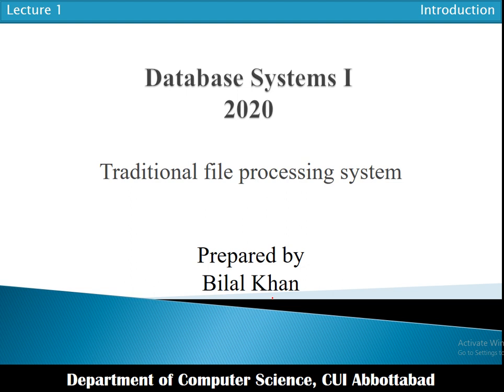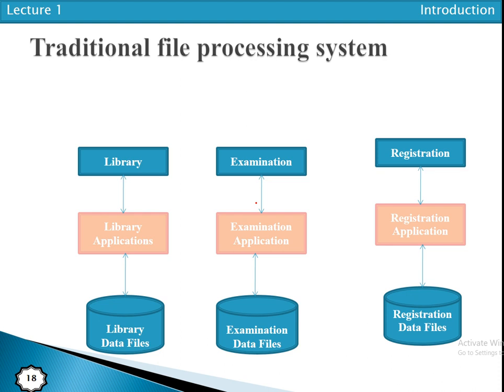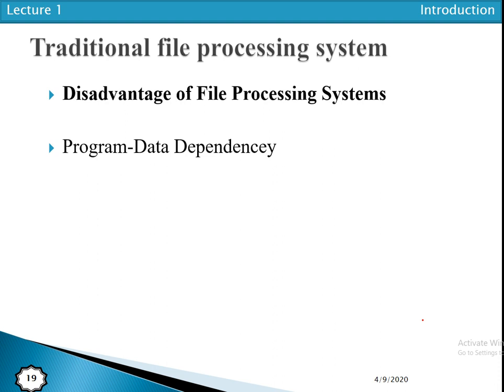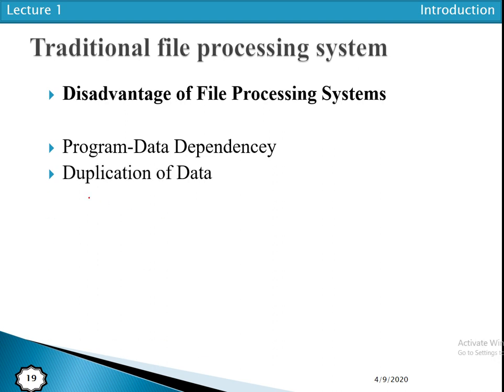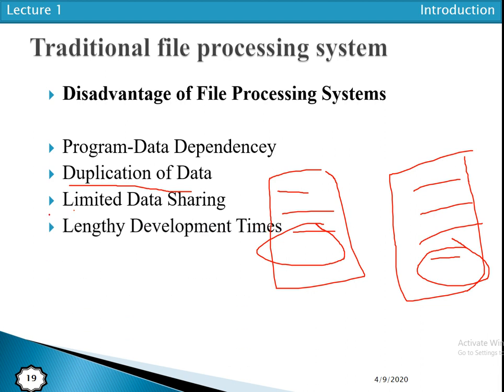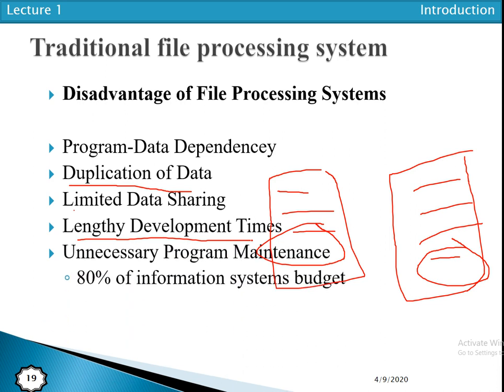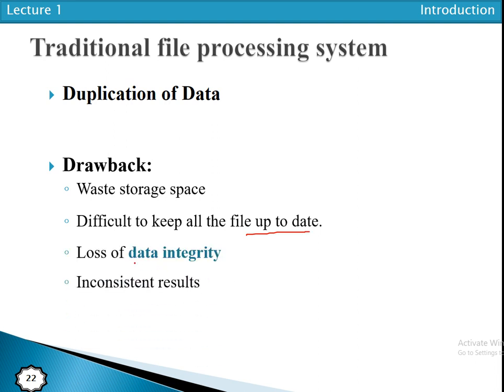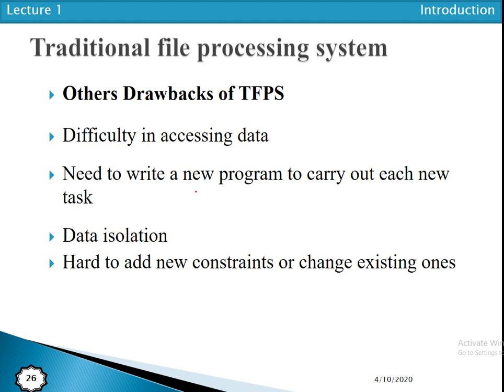Traditional file processing system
In the beginning when there was no databases and computers were used in the businesses, so to store, manipulate and retrieve data file processing systems were developed. A collection of programs that perform services for the end user such as production of reports.

Use to store, manipulate and retrieve the  data .

File processing system  is an old method but it is still widely used today, especially for database backup.
Disadvantage of File Processing Systems

Program-Data Dependencey
Duplication of Data
Limited Data Sharing
Lengthy Development Times
Unnecessary Program Maintenance
80% of information systems budget